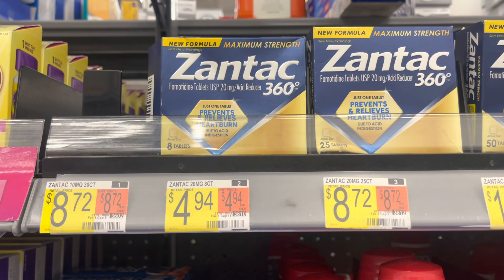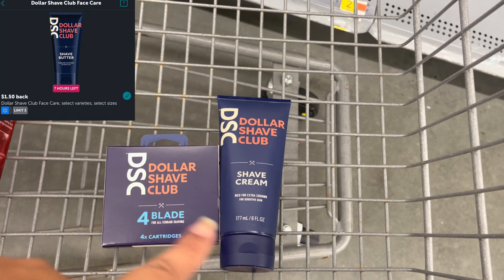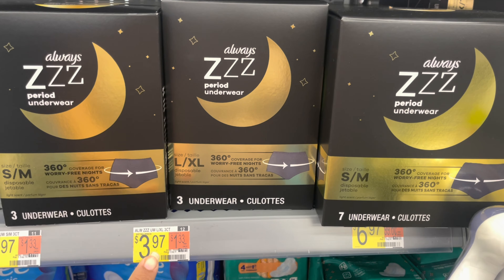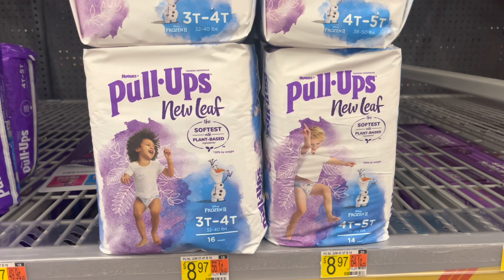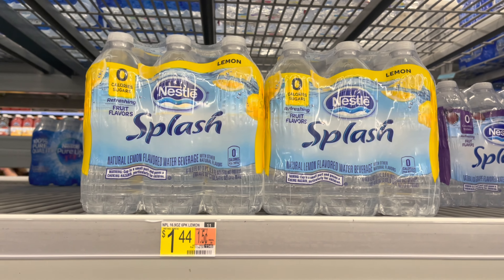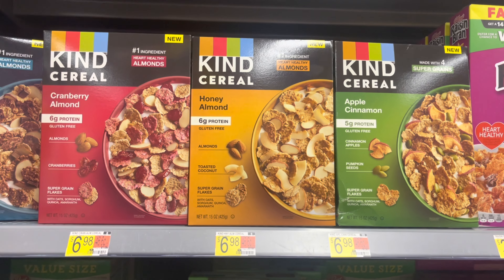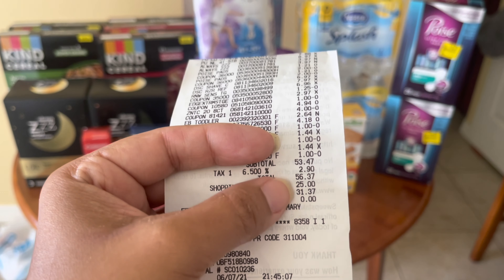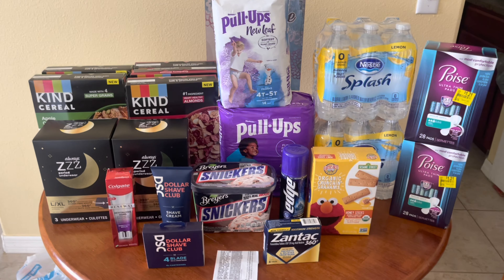Walmart Ibotta Haul | All FREE + $22 MM | Mid-Week Money Maker | Hidden In-Store Clearance 2